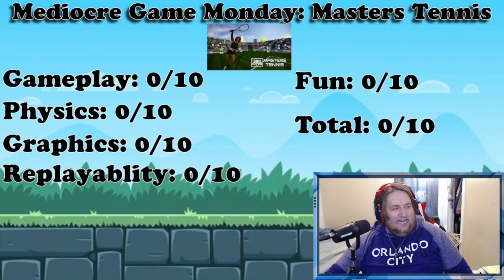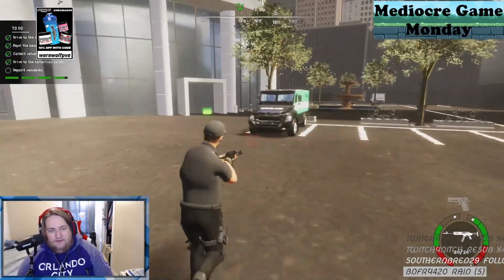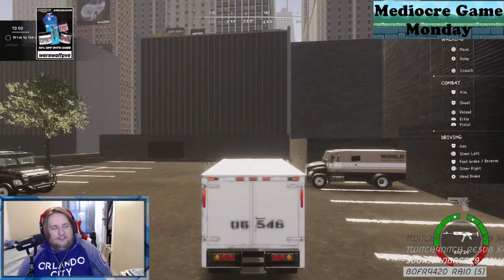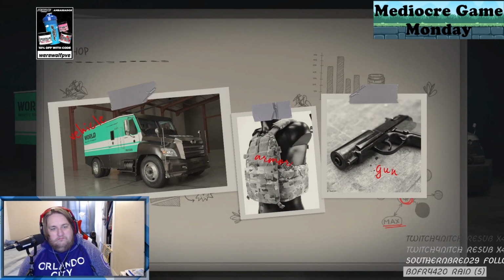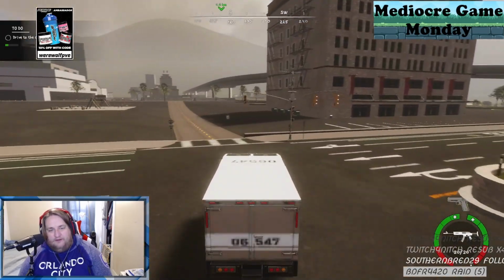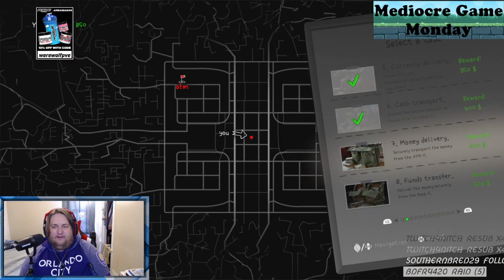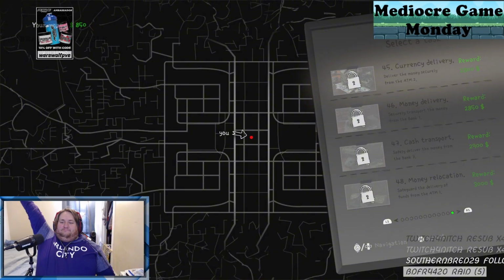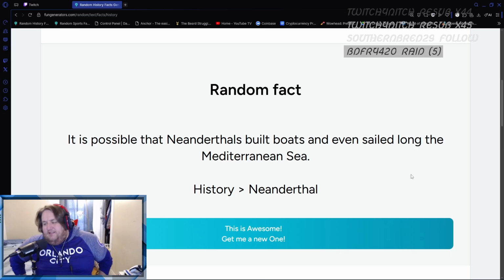Mediocre Game Monday Season 3 Episode 7: What is this City?-Cash Guardian:Collector Operation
In this week's Mediocre Game Monday, Cash Guardian: Collector Operation Capital Defense.

Do you have a beard? Do you wish you had a beard? Do you struggle growing or caring for your beard? Well, that could all end today if you visit The Beard Struggle, With products to help grow your beard, of just to help maintain and groom, The Beard Struggle has whatever you may need.